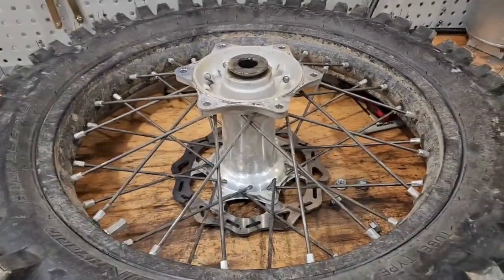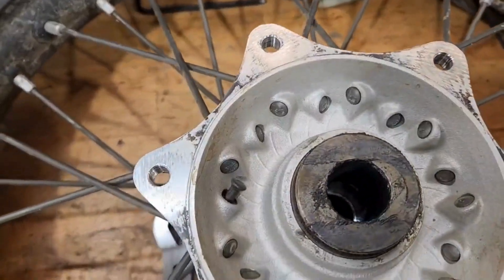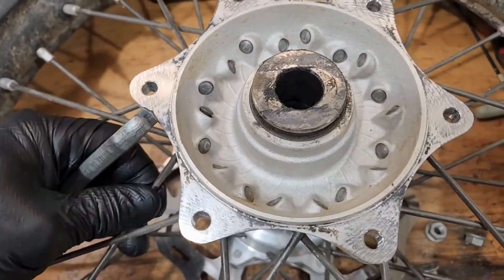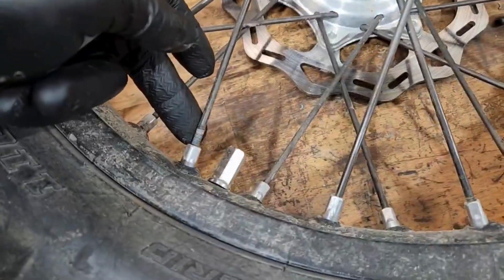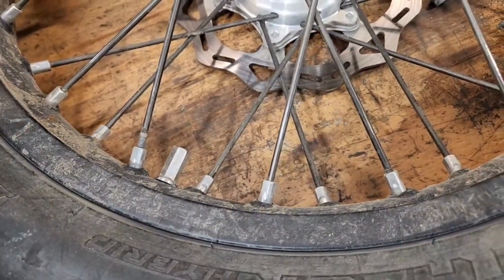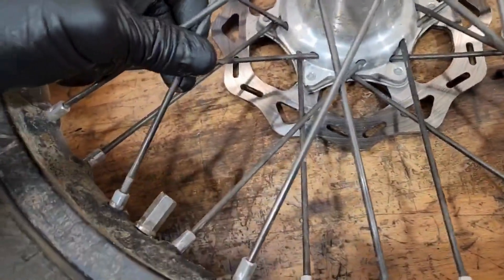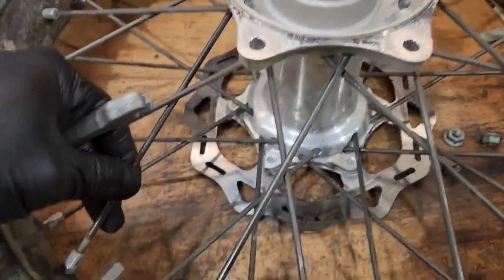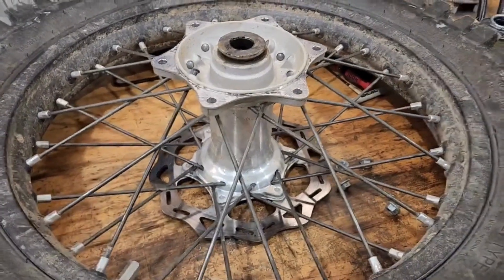Remember to Check your Wheel Spokes on your Dirt Bike!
Moto Lab Tech Tip for you: Check your wheel spokes every once in awhile! This is just part of regular maintenance you should be doing for you dirt bike.

As you can see in the video, this can happen on any bike, even new ones, pay special attention to the ones close to the valve stem.

The spokes are critical in keeping the wheel true to it's shape. You don't want it loose (or broken!) which can cause poor handling of the bike.

Ready to have you suspension tuned by us?
Fill out our Rider form here to get started!